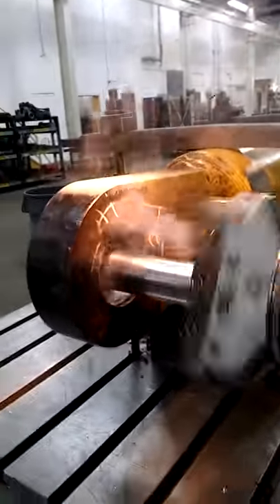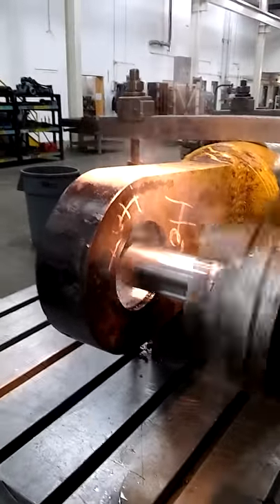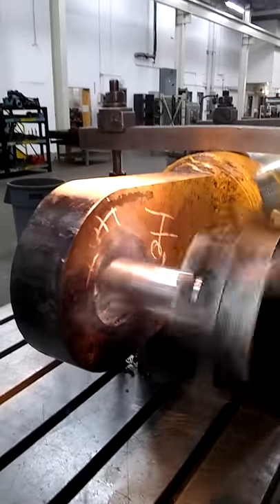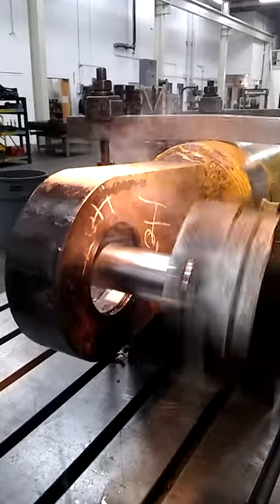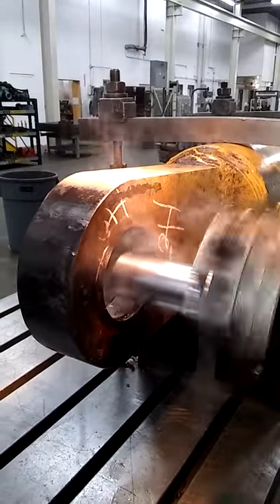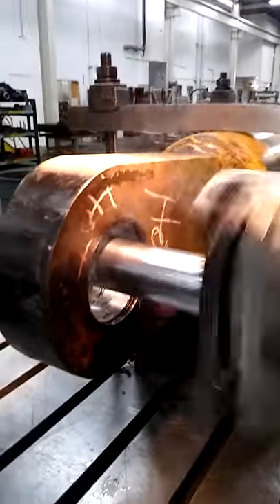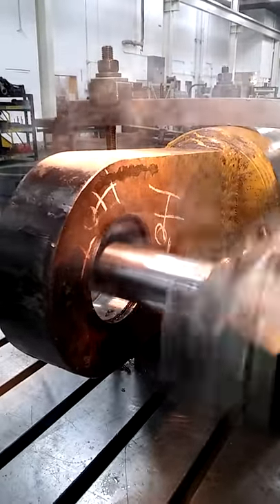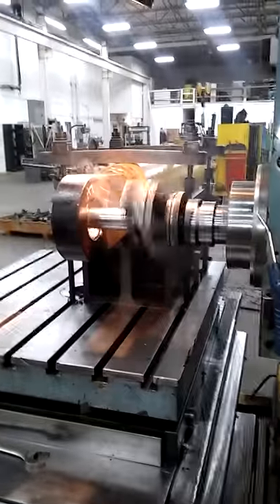Boring small Barrel eyes